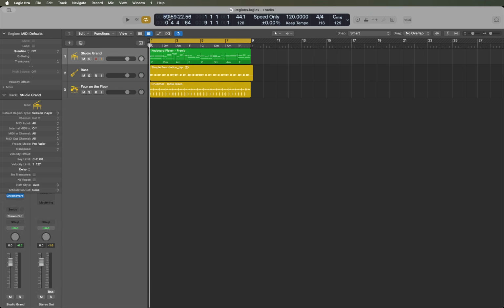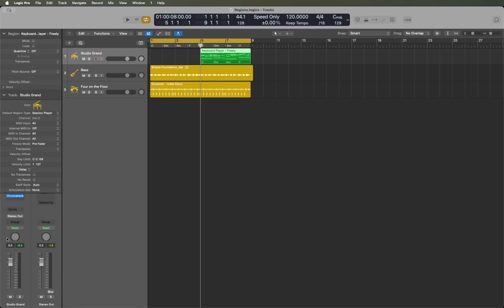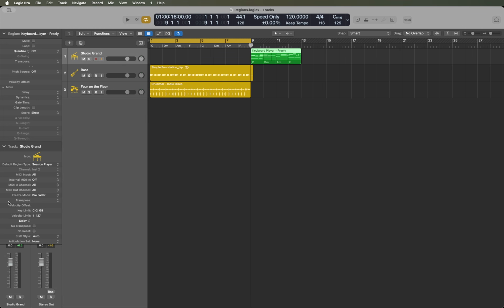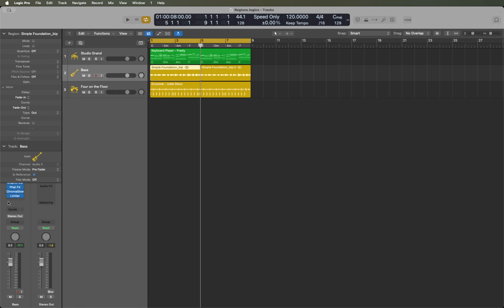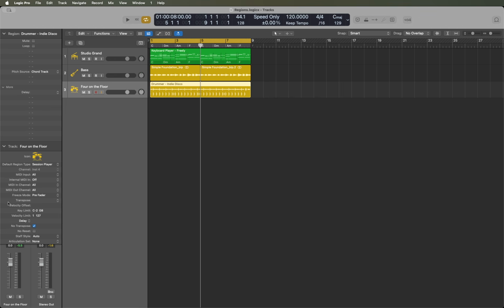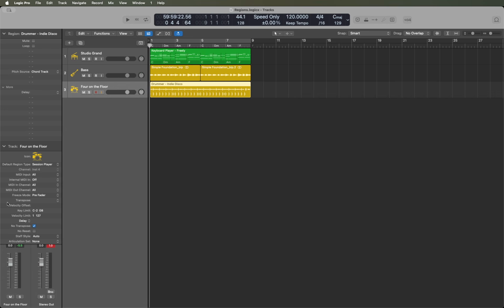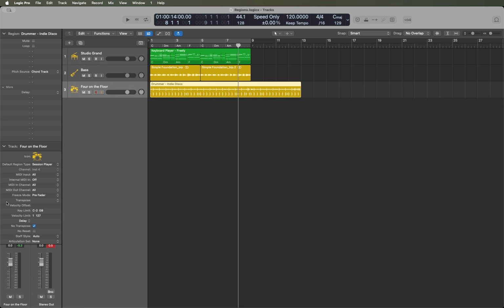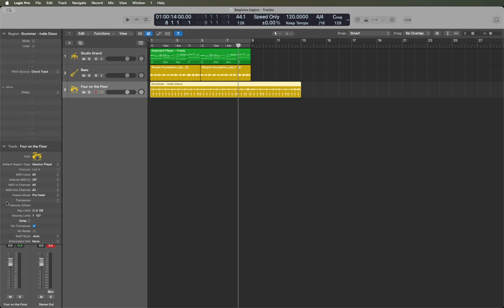How To Edit Regions Like A Pro Use These Key commands To Increase Efficiency For Blind Logic Users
If you are a blind Logic Pro user it's time to get Out Of the Tracks contents group And Edit Regions Like A Pro From the Tracks header group using VoiceOver, the built in screen reader for mac OS. This tutorial covers thekey commands to get you started editing like a keyboard Ninja in Apple's Logic Pro. Commands covered include:
, repeating region with Command R
Double Region Length with Command Control L
Trim Regions Start or End to Playhead Position With Command Shift Left And Right Bracket
Regenerate Session Player region  With Command Shift Slash
Move region to playhead with Semi Colon (;)